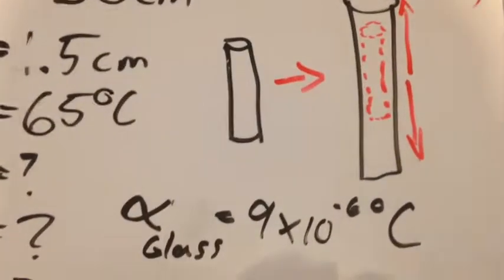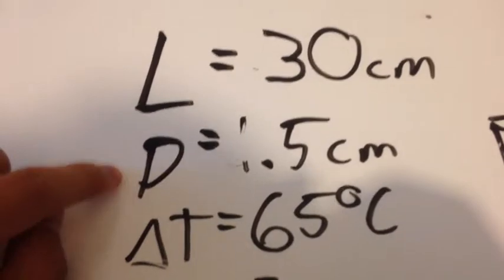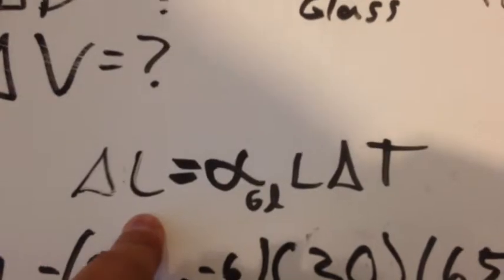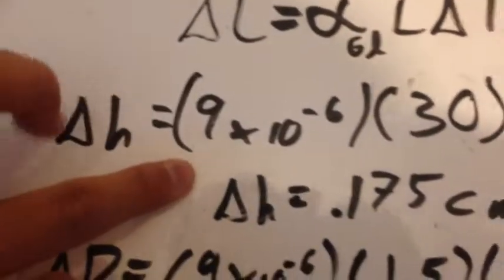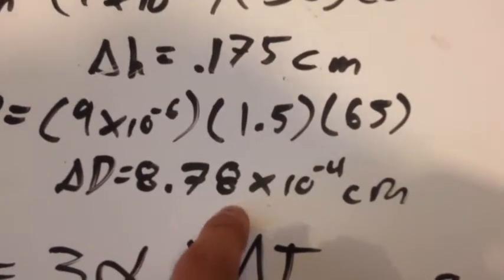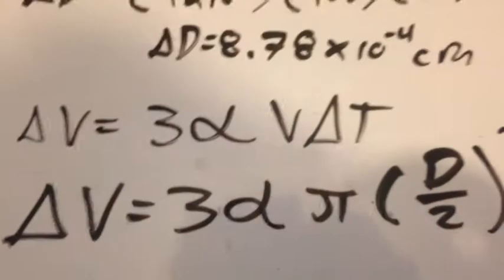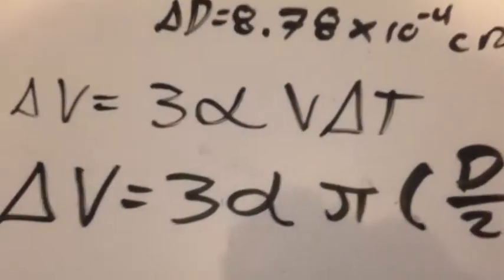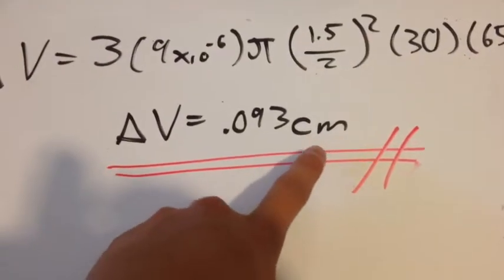Physics - Thermodynamics 2